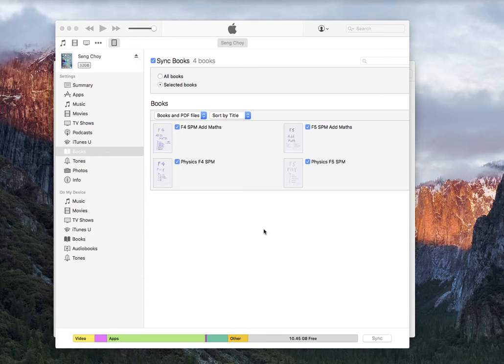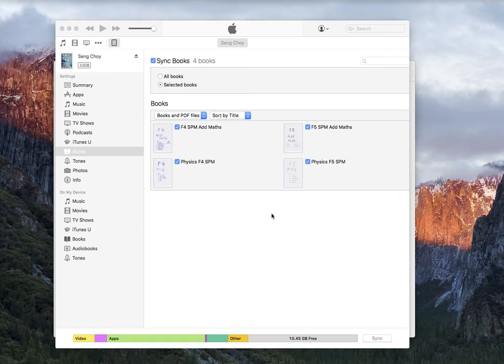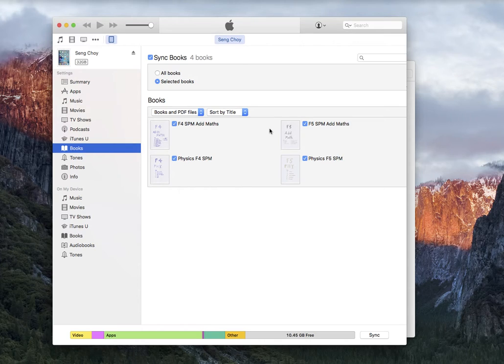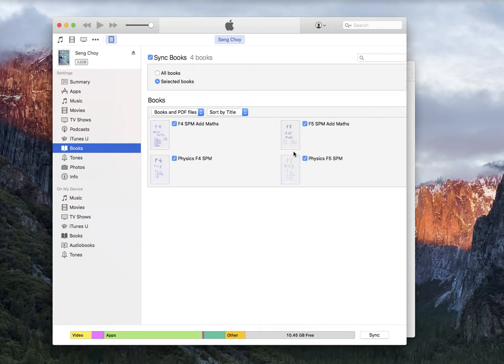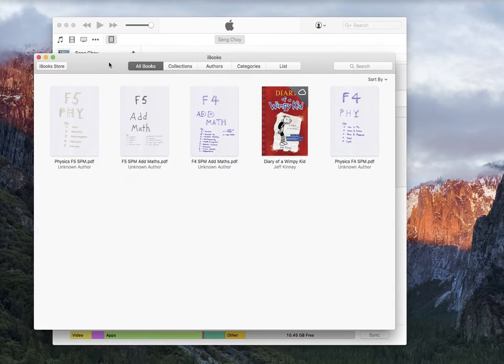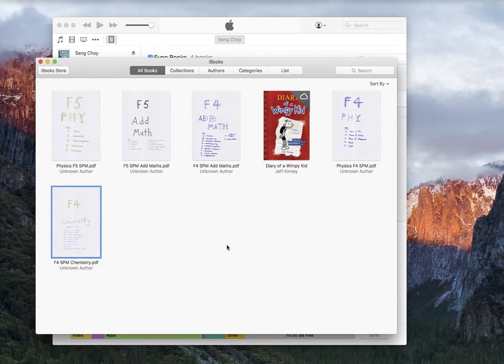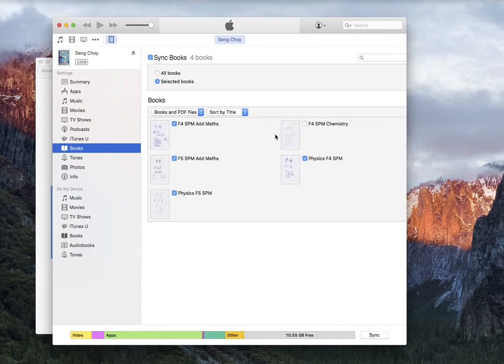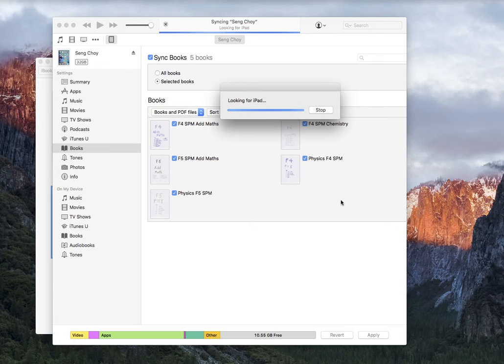How to add pdf file as book in iPAD through iTune in OSX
This is an update steps of how to add pdf into iPAD through itunes under the new OSX.